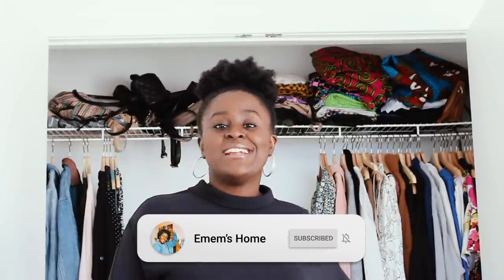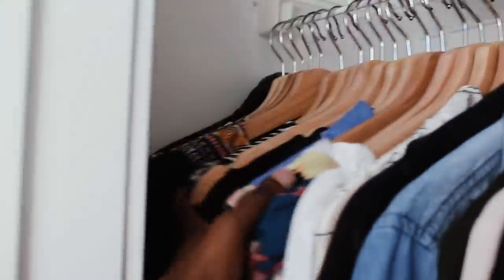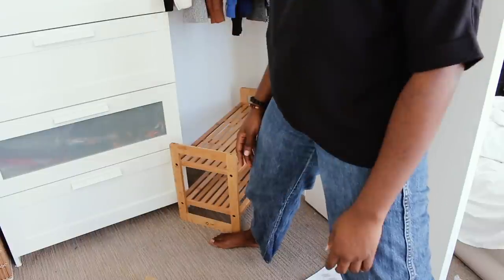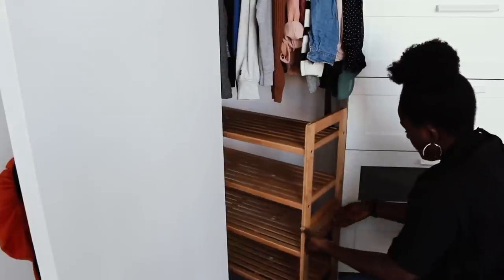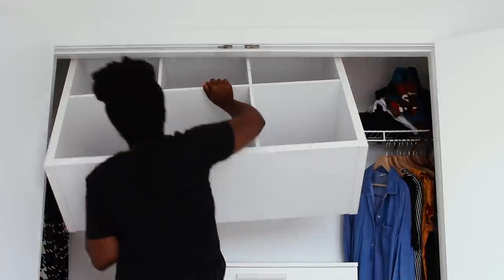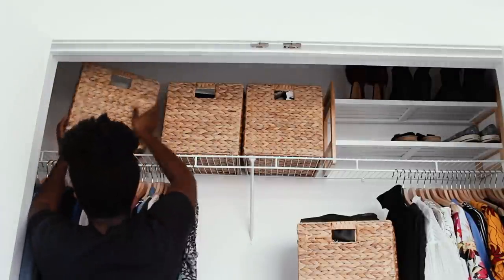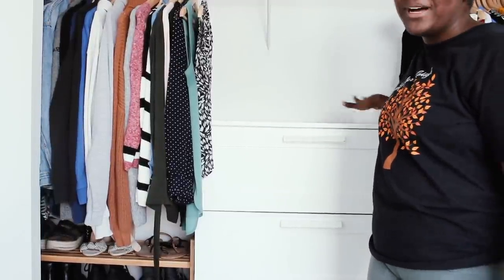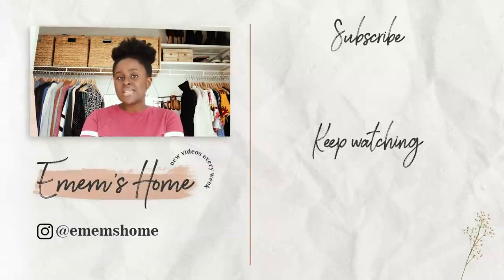SMALL CLOSET MAKEOVER/TRANSFORMATION | Closet Organization Ideas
Welcome to Emem's Home! This Small Closet Makeover/Transformation is the first video on this channel and I'm super excited to share the very first video in my first series: First Apartment Makeover. Come along with me as I transform my small closet into a more practical and efficient space. I hope this video gives you some ideas on how to set up your closet to work for you. So much more to come.

White Shoe Rack
Over the Door hooks
Jewelry Organizer
Hexagonal mirrors
Makeup Organizer
Globe Lamp

Welcome to Emem's Home! Here you will find videos on home decor, interior design, home organization & cleaning. My first series is my First Apartment Makeover where I will be making over each room in my first apartment out of college. I hope to continue sharing my home projects with you and can't wait to see where this goes! Thanks for being here!